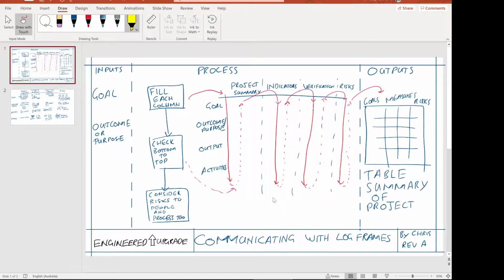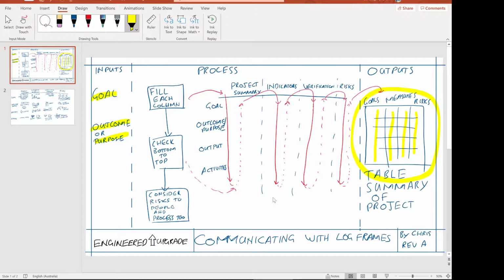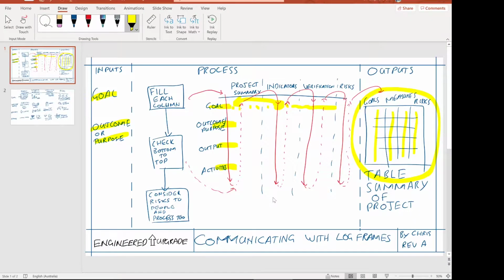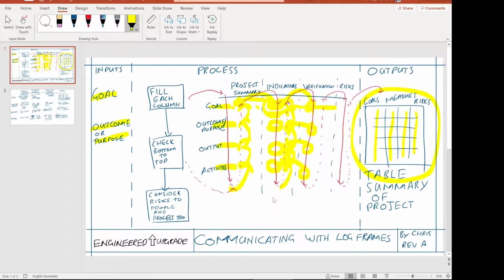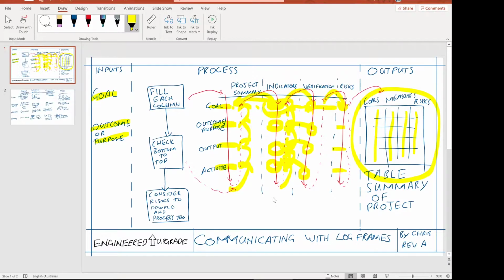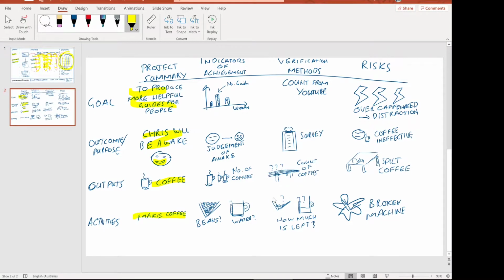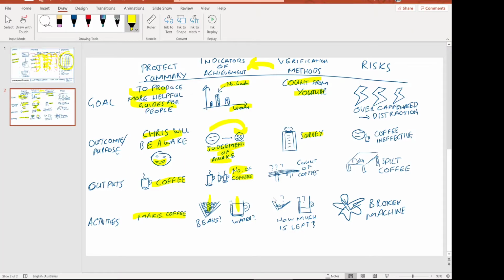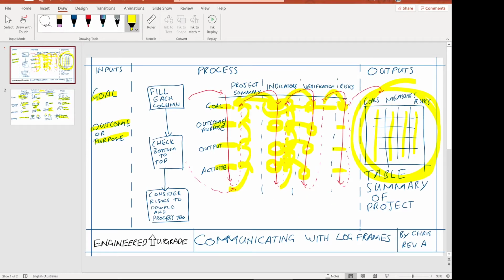Logframes: A Quick Step-by-Step Guide with Example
A quick guide to the logical framework.

I walk through how to use a logframe to summarise and communicate a project (making coffee in this case!)

Logframes can be a good way to quickly present a project. They can suffer a bit though due to the rigid nature of being confined in a table.